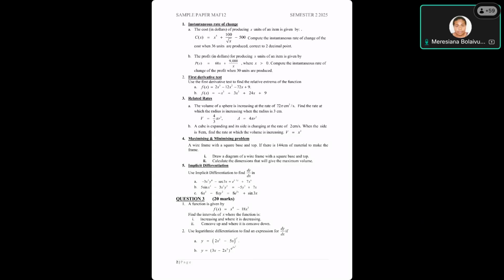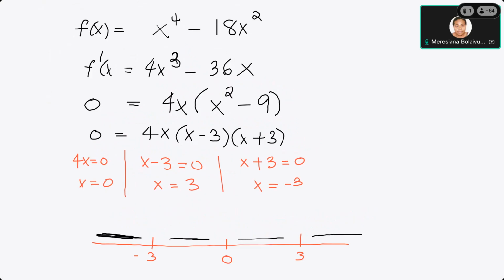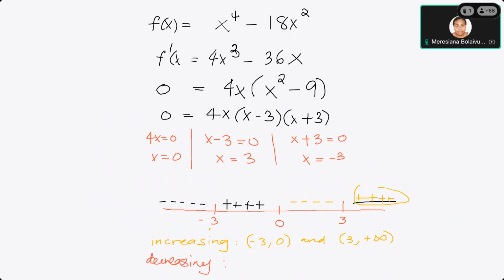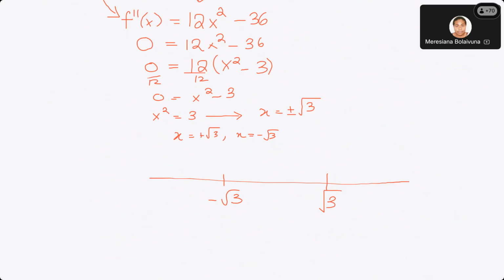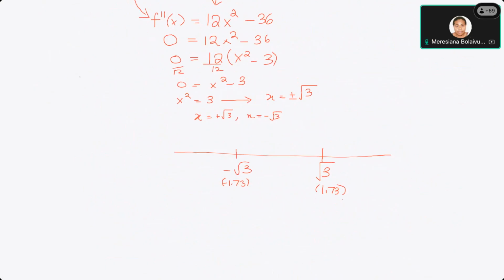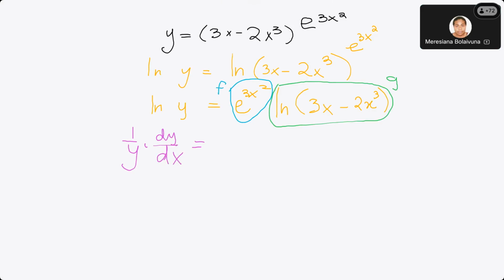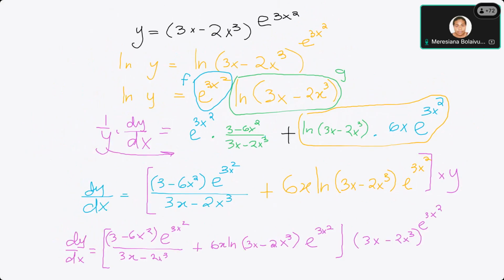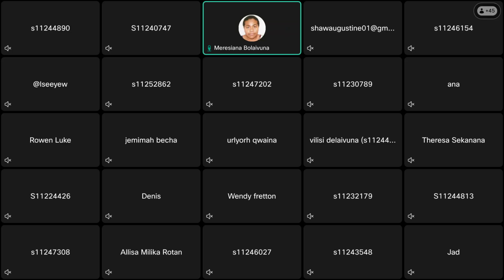MAF12 Exam Question 3 Discussion